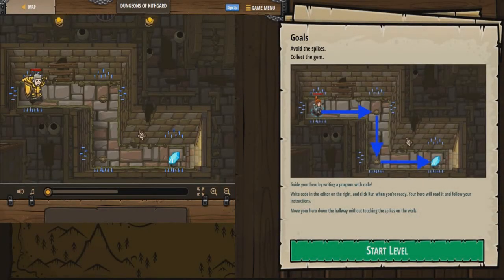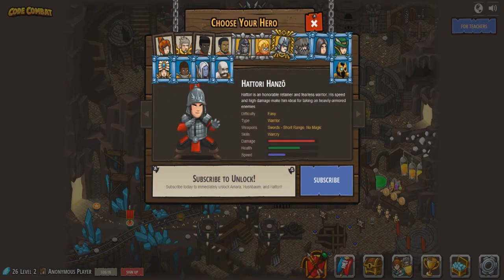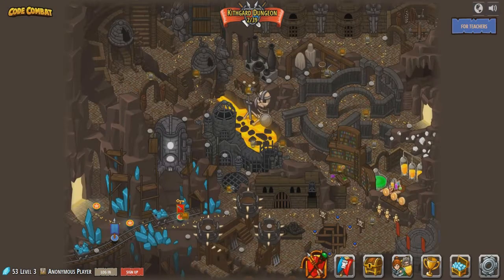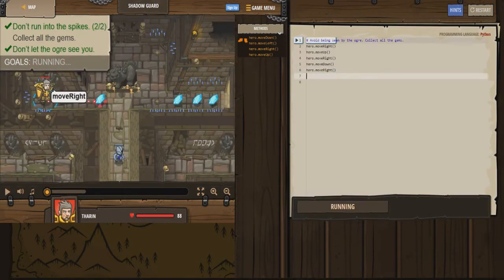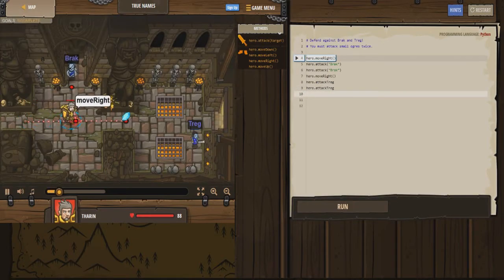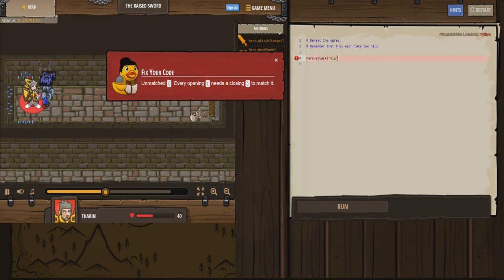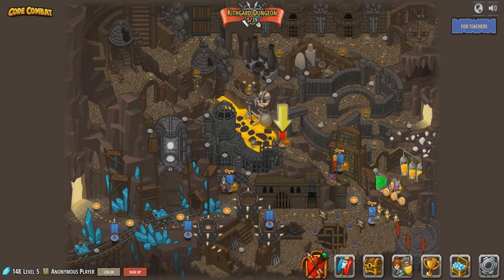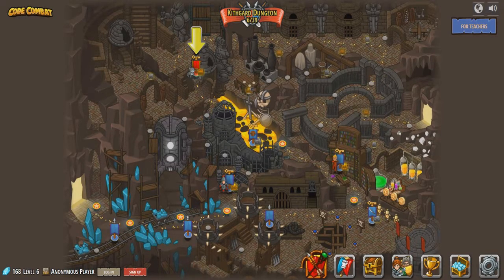LEARNING TO CODE PLAYING A GAME? | Code Combat